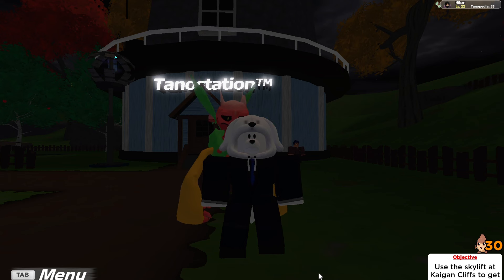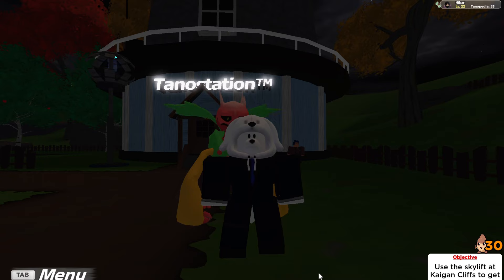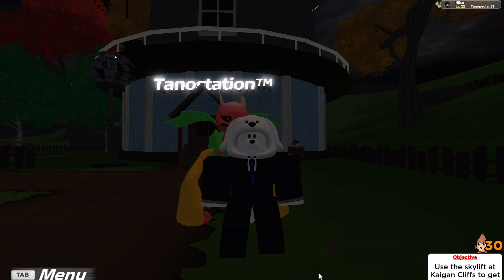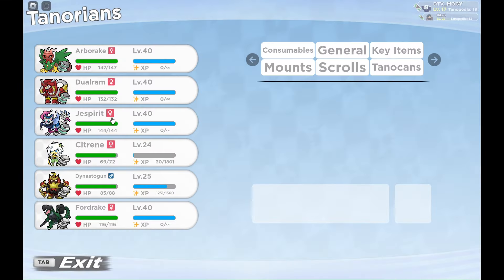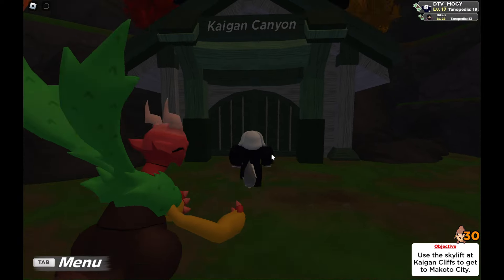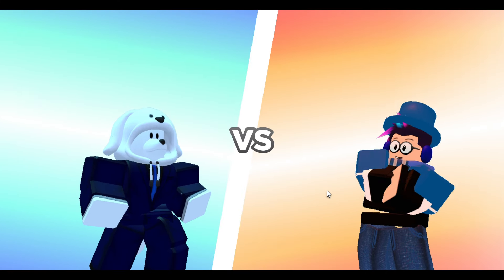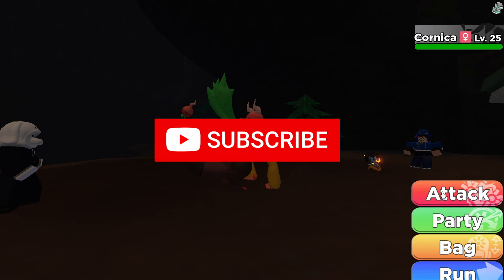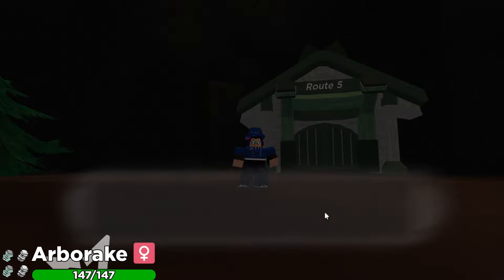BEST WAY TO AFK FARM EXP & MONEY IN TOT